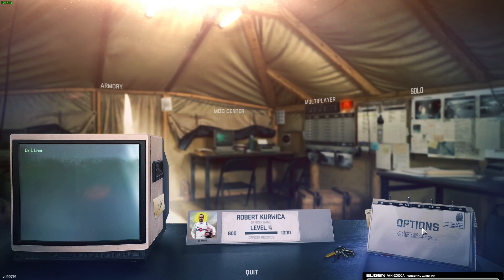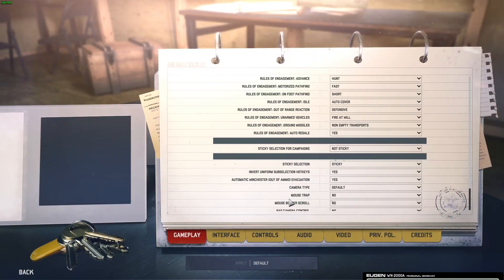How To Enable & Disable Auto Evac For Out Of Ammo Planes In Warno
Maximize your aerial combat efficiency in Warno by managing the Auto Evac feature for out-of-ammo planes. In this video, we’ll guide you through the steps to enable and disable Auto Evac, ensuring your planes return to base when they run out of ammunition, and keeping your strategy sharp and your resources intact.

How to Enable Auto Evac for Out of Ammo Planes in Warno?
How to Disable Auto Evac for Out of Ammo Planes in Warno?
How to Turn On Auto Evac for Out of Ammo Planes in Warno?
How to Turn Off Auto Evac for Out of Ammo Planes in Warno?